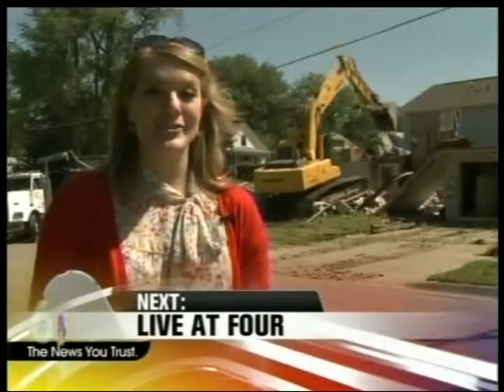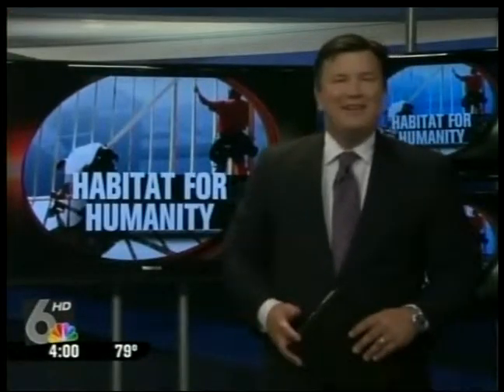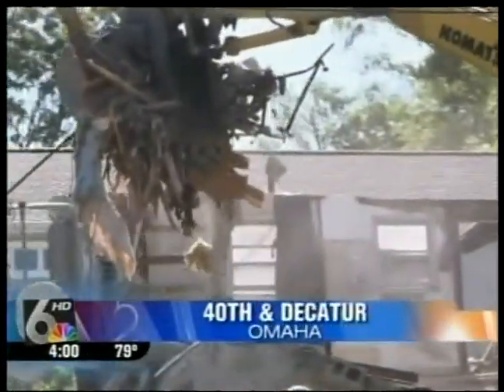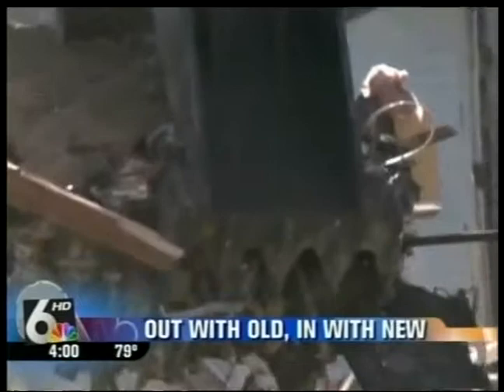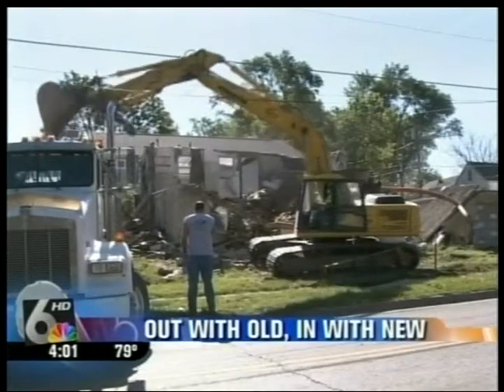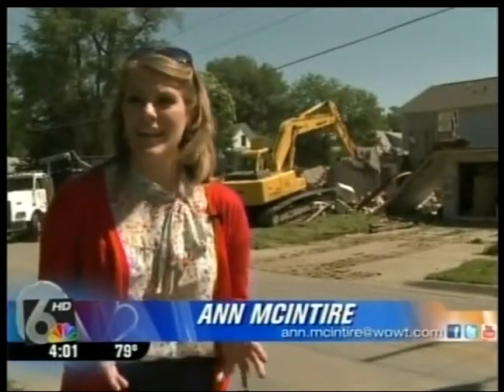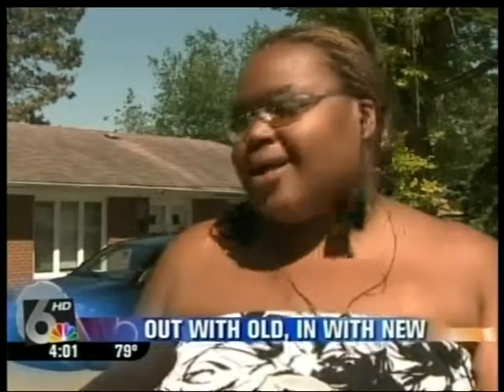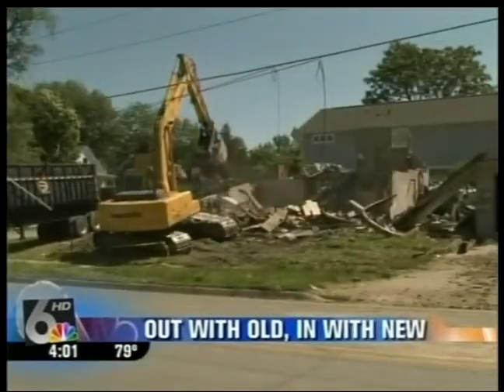New Beginnings: A demolition and a dedication by Habitat for Humanity of Omaha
Through Habitat Omaha's 'Project Demolition!' condemned homes are taken down and the land is used to create more opportunities for affordable homeownership. In May 2012 Habitat Omaha took down a blighted property in North Omaha as a part of 'Project Demolition'. Following the demolition kick-off, the home next to the blighted house was dedicated and a new Habitat Omaha Partner Family was welcomed home. Soon after the dedication, the new homeowners signed mortgage papers, moved into their home and began repaying the no-interest Habitat Omaha loan for the full cost of the house.